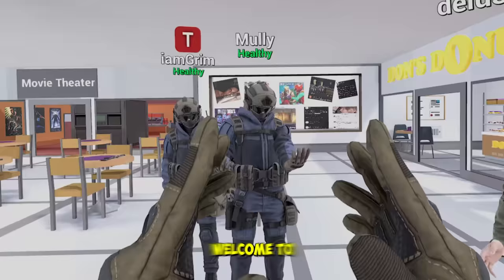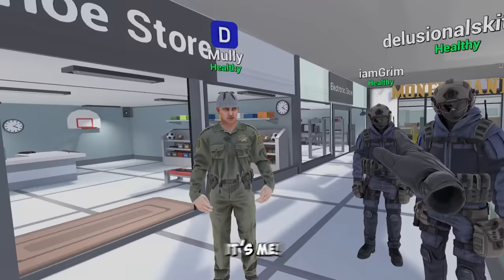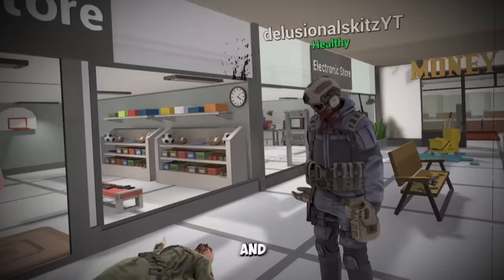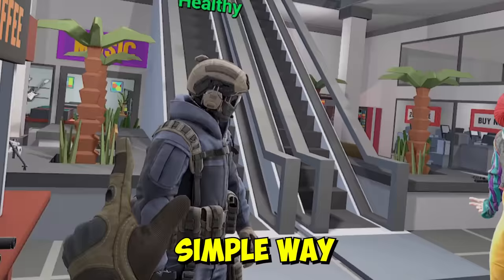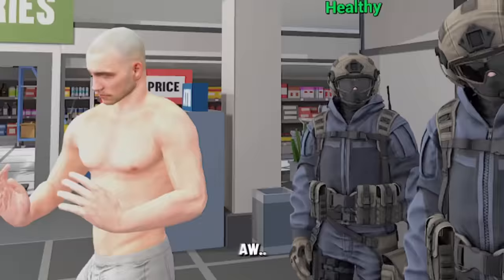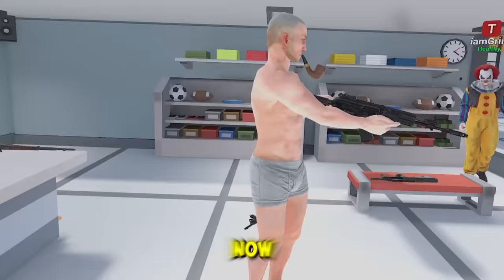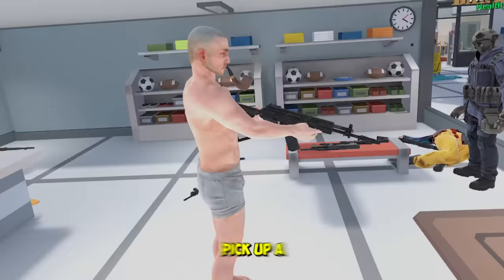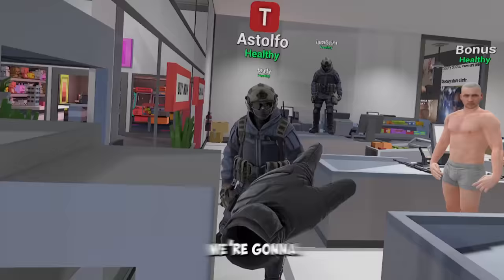the boys go to the mall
Play War Thunder with my link to earn a free, massively throbbing bonus pack with boosters and epic vehicles War Thunder is a highly detailed and immersive vehicle combat game that features a huge amount of customizable tanks, aircrafts and ships!